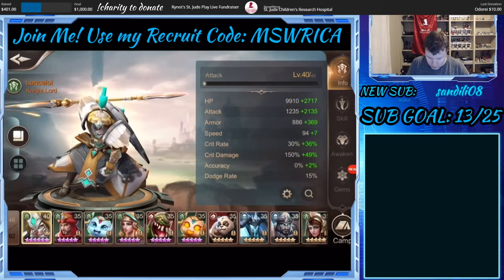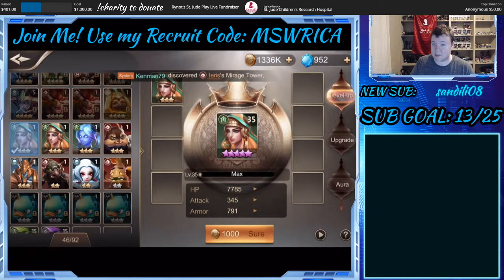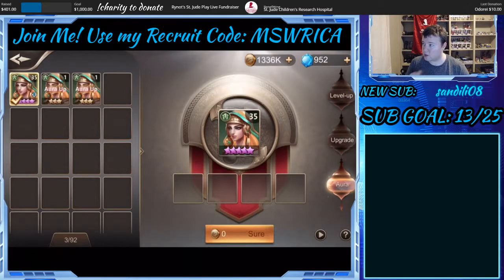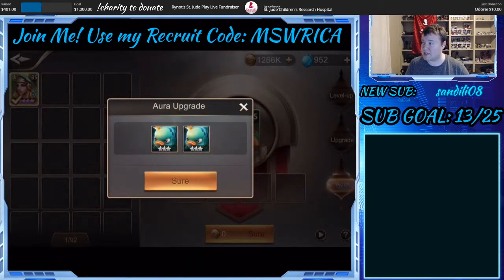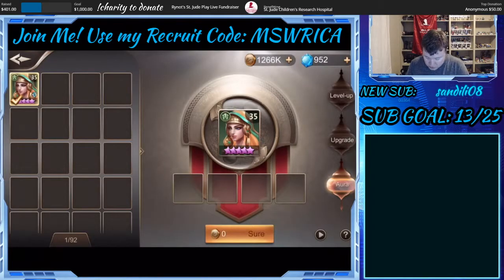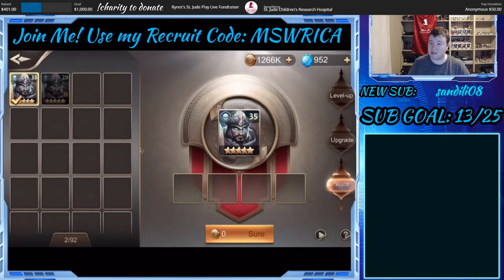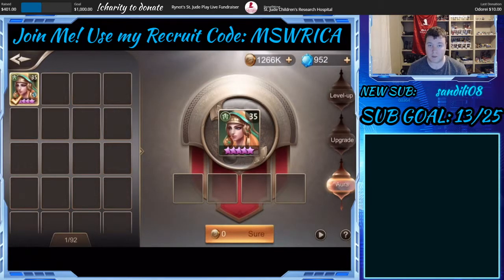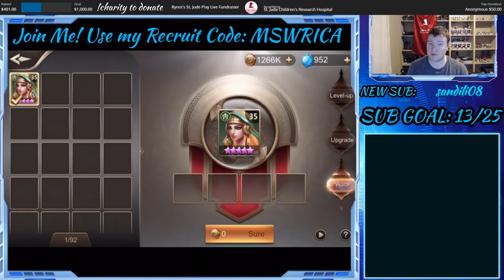Auras & How They Work! | Rise of Heroes - RoH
Hey everyone!

A brief breakdown of Auras and how to level them up, enjoy! :)

All tips go towards regular life expenses, supplies in game, or to help create videos. All tips are non refundable and are never expected. Please do not tip if doing so would put you in a bad financial state :)